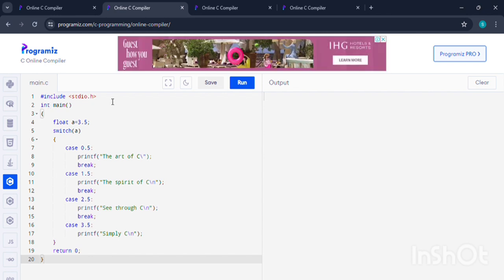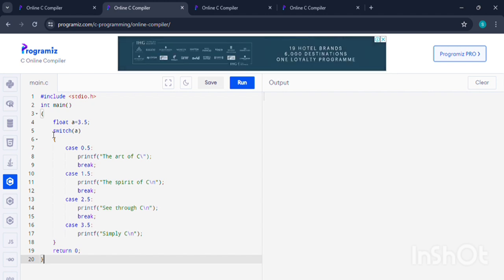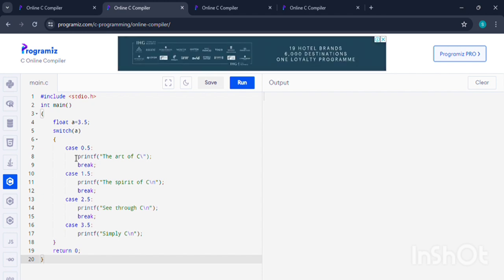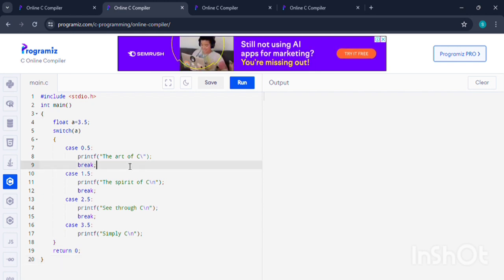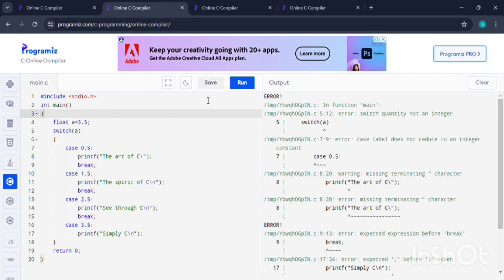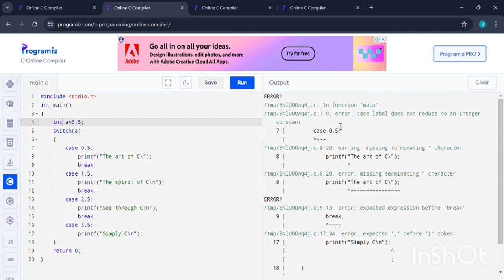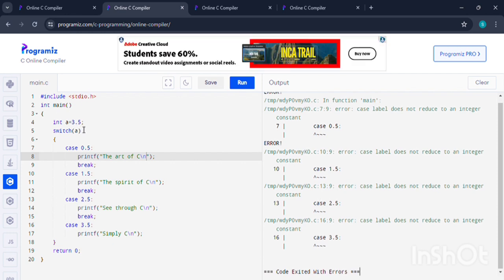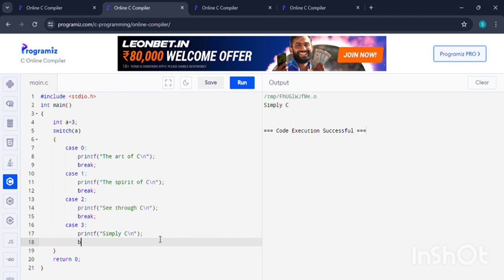Yashavant Kanetkar C video 2